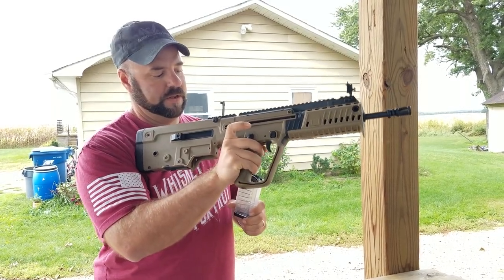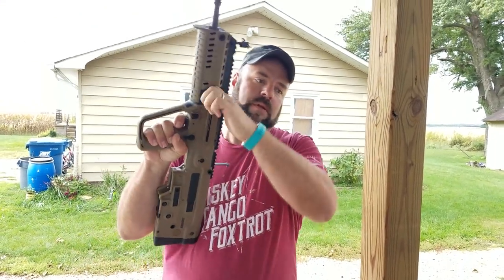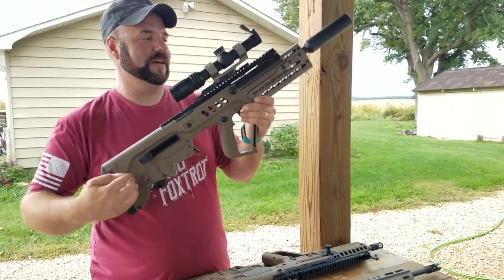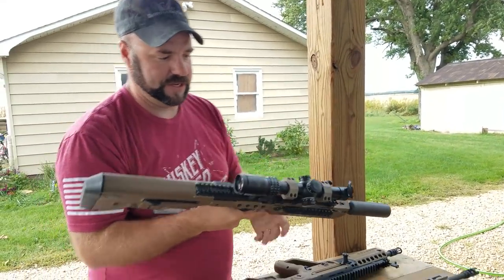CZ Bren 2s, SCAR 16s, Sig MCX Curtis, IWI X95 review.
Modern piston guns.  A quick explanation of some features on a few higj dollar piston guns.